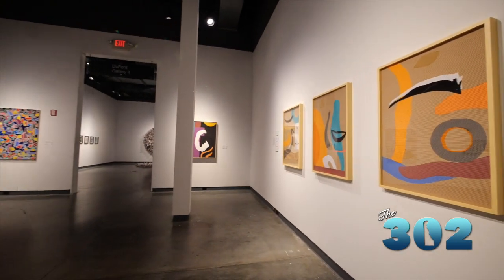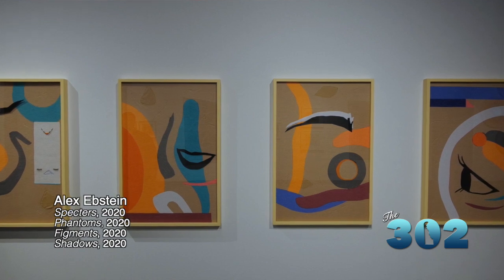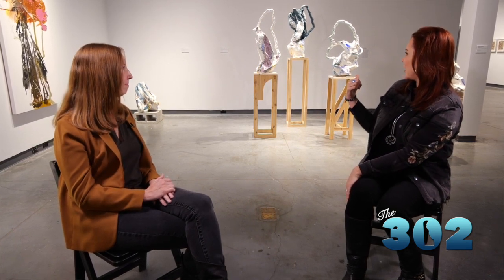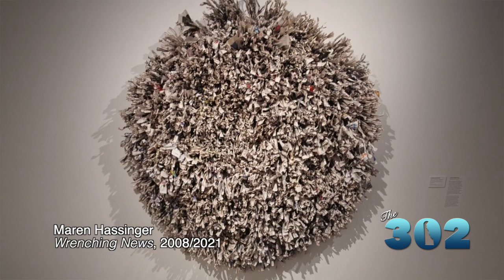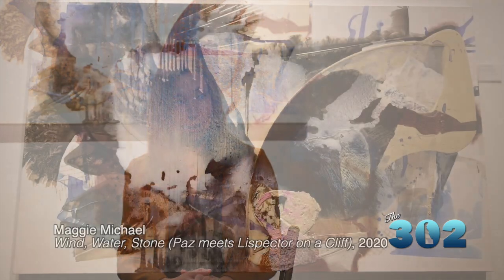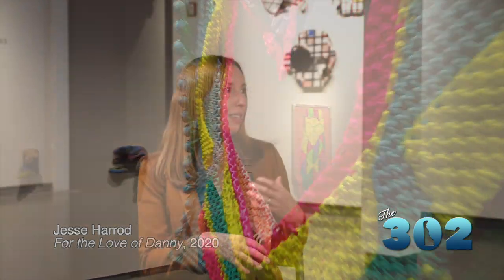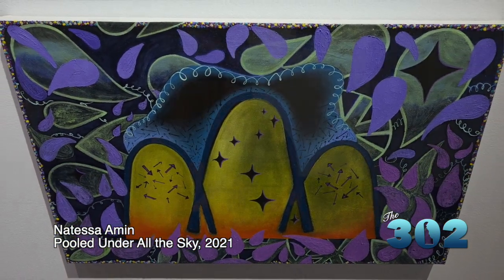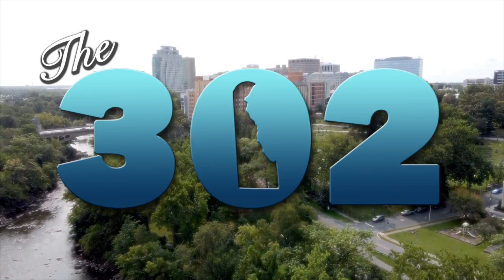The 302 #30 (Season 4): Delaware Contemporary Museum of Art | Full Show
The 302 checks out Fields and Formations a new exhibit.

Episode 430 (Season 4 - Episode 30)
Follow The 302: